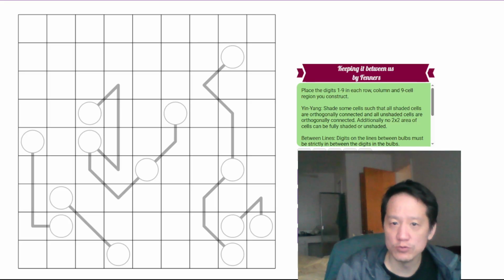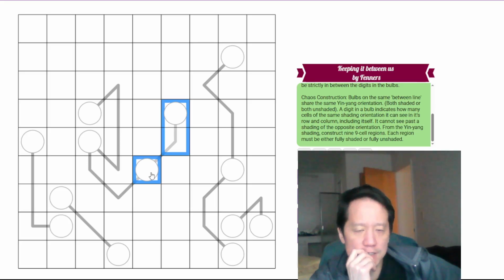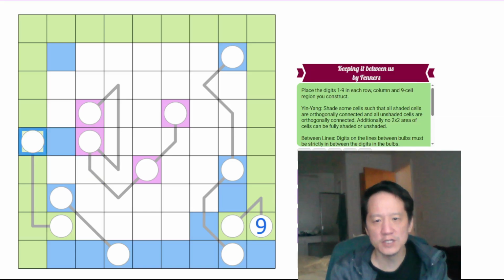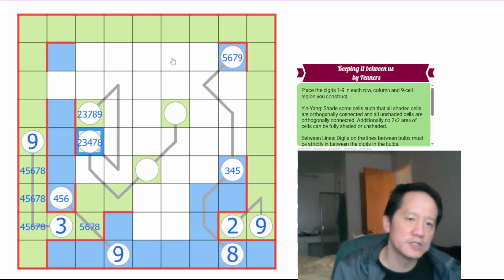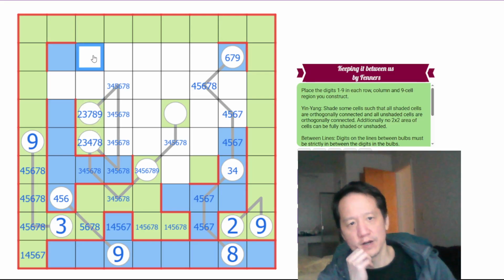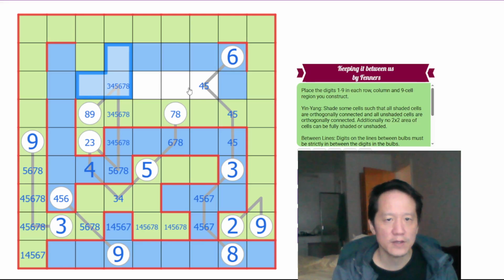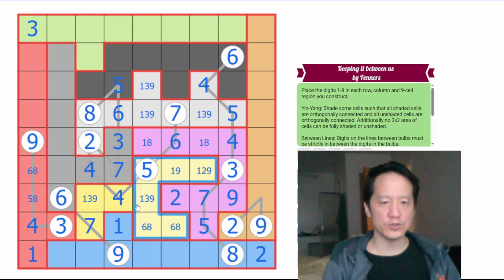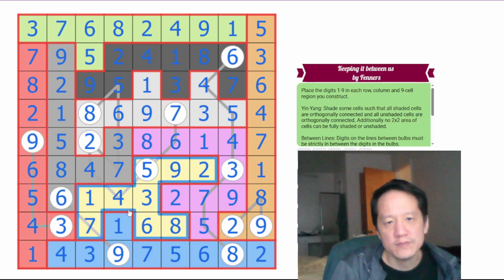Should We Keep The Solution of this Challenging Variant Sudoku Between Us?